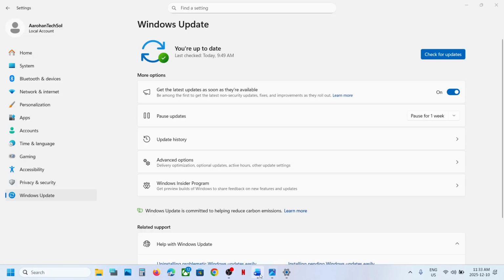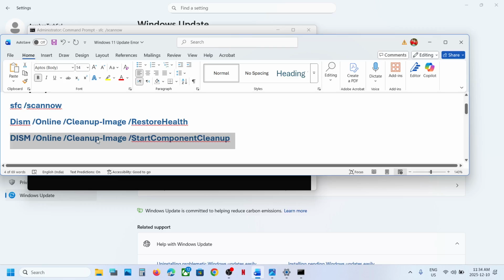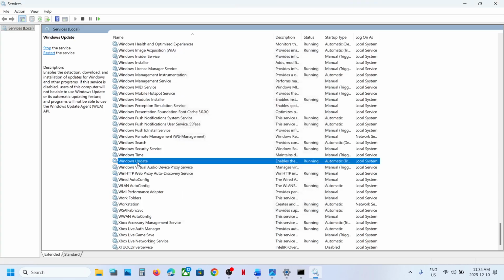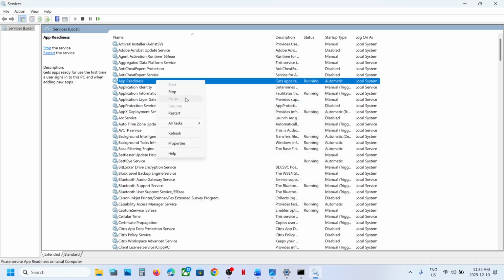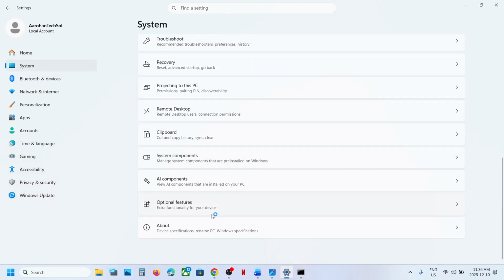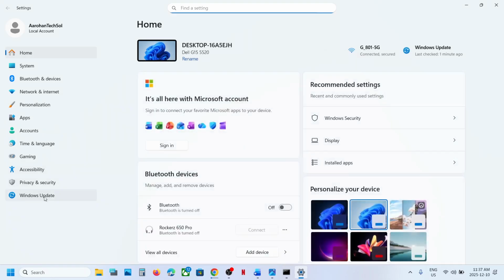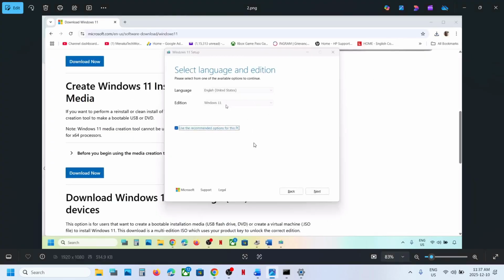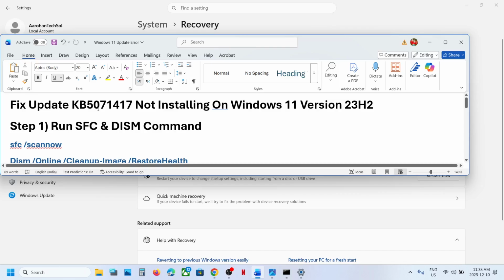Fix Update KB5071417 Not Installing On Windows 11 Version 23H2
Fix Cumulative Update /Security Update KB5071417 for Windows 11 Version 23H2 Not Installing/Downloading, Fix Error when installing/downloading Update KB5071417 On Windows 11, Fix Can't Update Windows 11 with KB5071417 Update